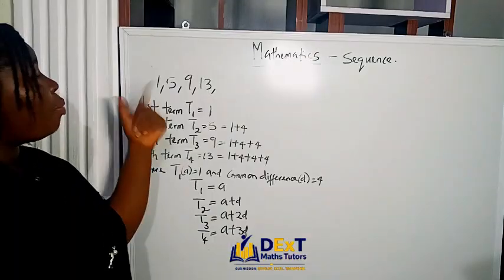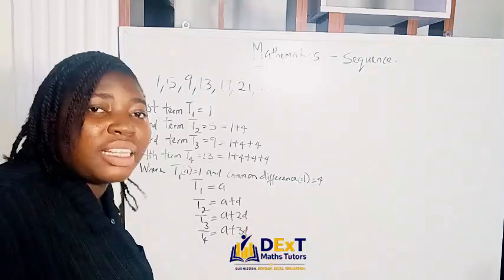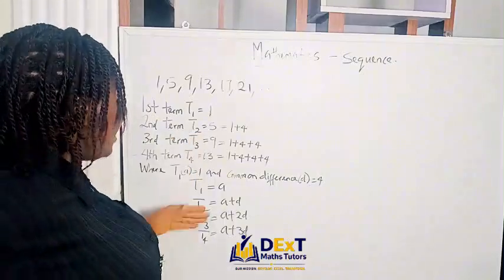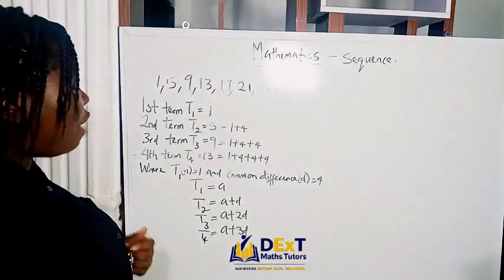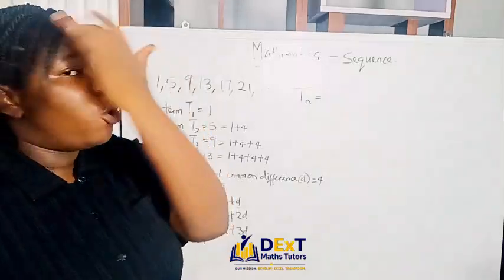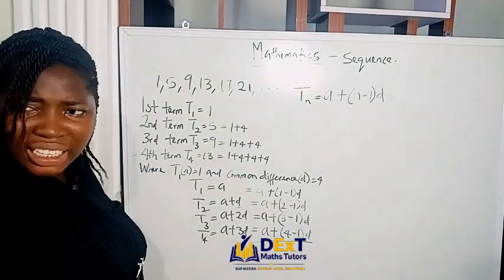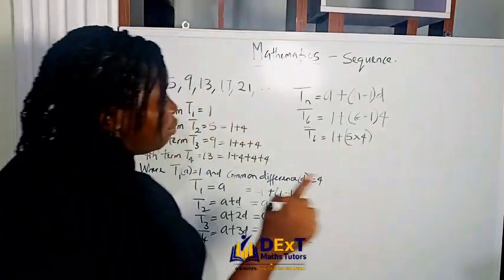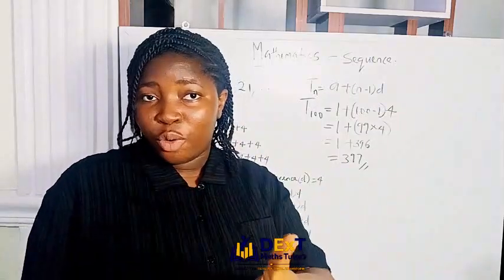UNDERSTANDING SEQUENCE AND SERIES 1 || MATHEMATICS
DEXT Maths Tutors (DMT) is a channel dedicated to your mathematics well being. We are committed to helping you learn, understand and apply mathematics in your everyday living.

Our videos on DMT are systemic. They are classified into topical study (where we focus on a particular topic, e.g mensuration till we exhaust all there is to it at that level), class/grade study(where we follow strictly the topics to be taught in a particular class/grade), examination study (where we focus on students in their final class looking to sit for an external exams), random maths questions and general mathematics tips/hacks.

The goal of Dext Maths Tutors DMT is to make mathematics easy and fun while learning. We are committed to bringing mathematics to you in a simple, clear and accurate form.

We love you and are committed to your mathematics well being.